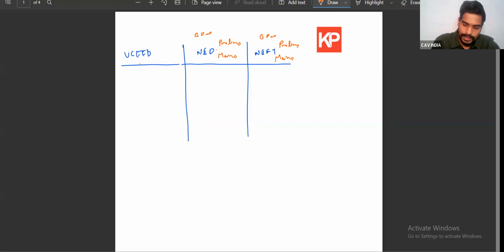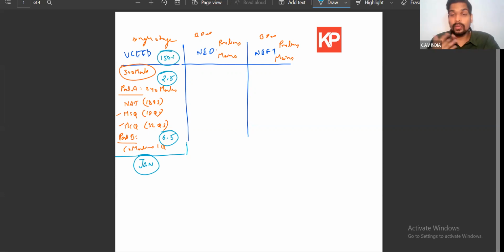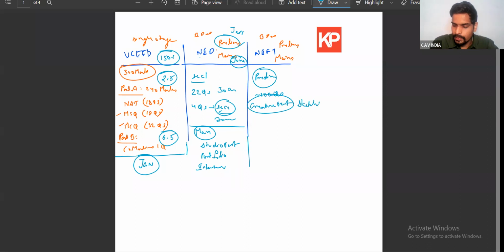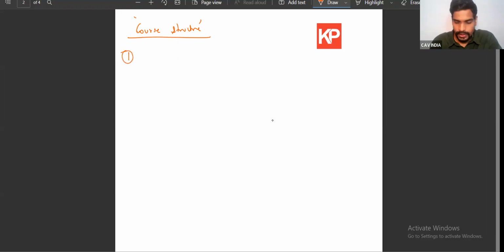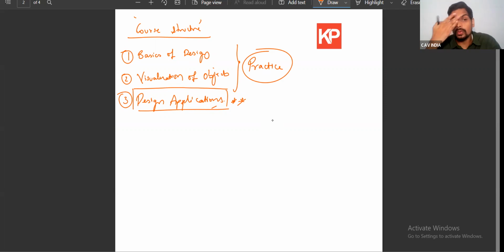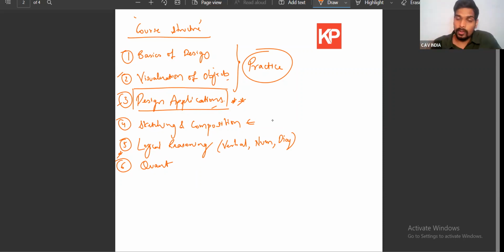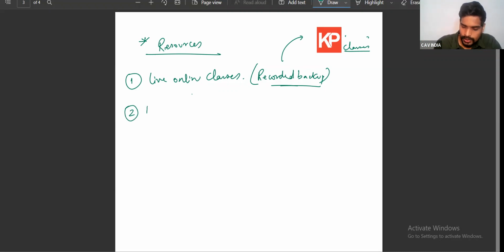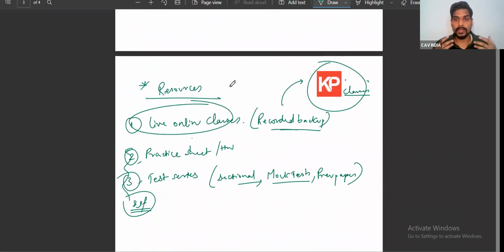NID/NIFT/UCEED Course Structure | Syllabus Analysis | Exam Pattern | KP Classes Orientation Lecture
KP Classes is India's Leading Institute for NATA, JEE-2, NID, NIFT, CEED, UCEED and other Design examination, In this video our faculty team will explain all basics of NID, NIFT & UCEED Exam, C exam pattern, NID, NIFT, UCEED syllabus, and how to prepare for these exams??

KP Classes Offer Classroom program as well as Online classes for NID, NIFT, UCEED and other design examination, we also provide different kind of distance learning program for NID, NIFT, UCEED preparation.
🎓 NID NIFT UCEED Classes
📗 study material
🖱️ online mocks
🖱️  mocks

nid studio test
nid studio test questions
nid studio test coaching
nid studio test 2018
studio test
nid studio test papers
nid studio test sample papers
nid studio test videos
nid studio test example

Nift Coaching

Best Nift Coaching in India
Best Coaching for NIFT Exam
Best NIFT centre
Best Nift Campus
Top Nift Coaching Centre
Best Nift Online Coaching
Best Fashion Design College in India
Online fashion Designing Course
nift coaching classes
nift coaching online classes
Nift Entrance Exam Preparation
Nift Entrance Exam Preparation 2022
Fashion Design Career in India
nift online coaching classes

Uceed Coaching hagtags
uceed 2020
uceed 2021
all about uceed exam
uceed exam prepration
what is uceed exam
what is uceed entrance exam
what is uceed all about
what is uceed
UCEED paper
uceed papersolving
uceed exam 2022
Original UCEED 2021 Paper Solving
How to Crack for UCEED exam
UCEED coaching
UCEED coaching 2021
UCEED Exam 2021
UCEED preparation 2021
UCEED preparation 2022
UCEED topper interview
UCEED 2021 Original Paper Solutions
UCEED Exam
UCEED Exam 2022
UCEED Study Material